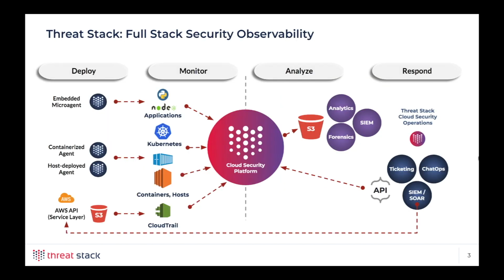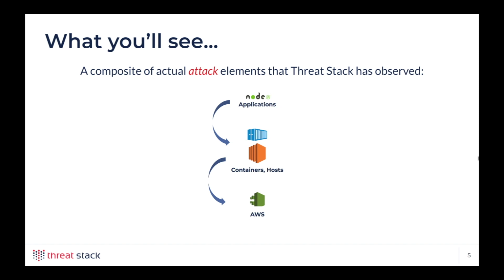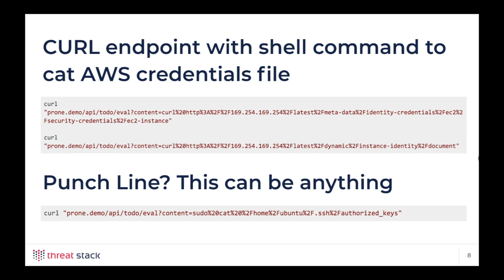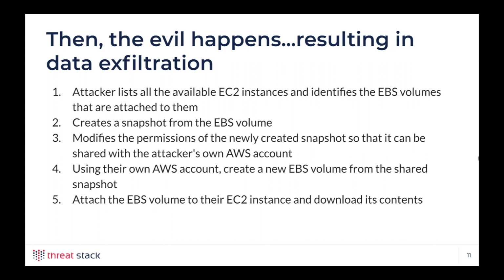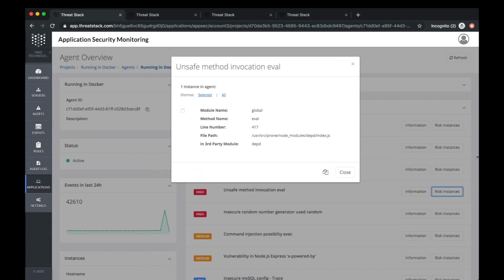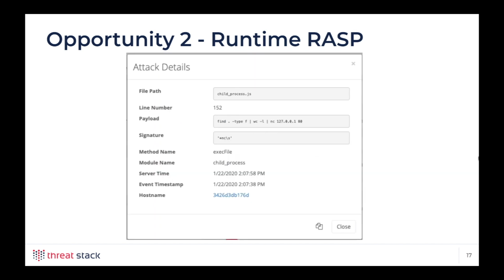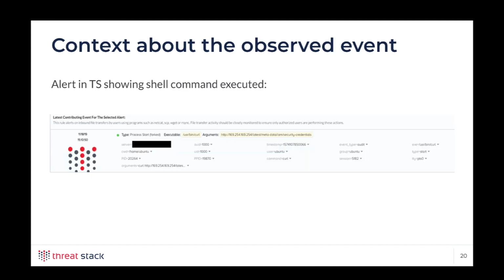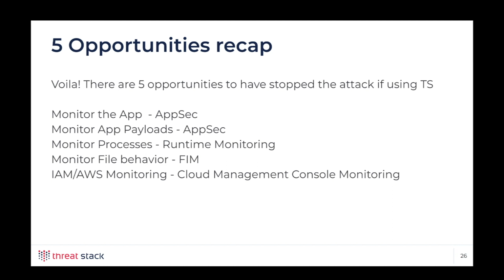Attack Simulation: Deconstructing an Attack in a Containerized Application